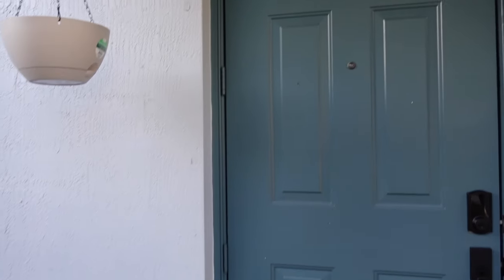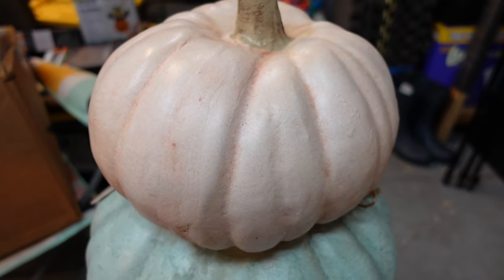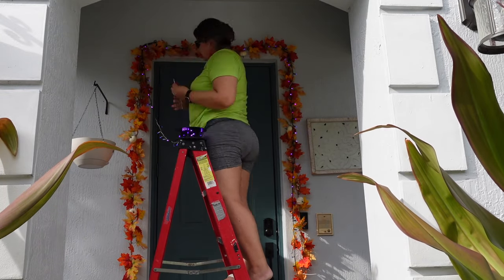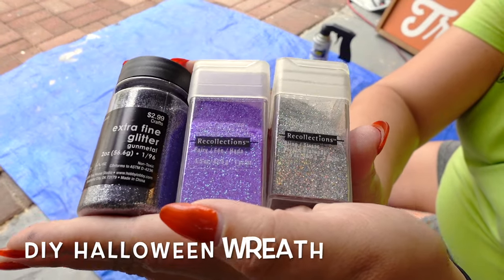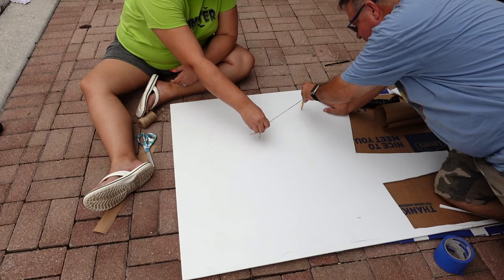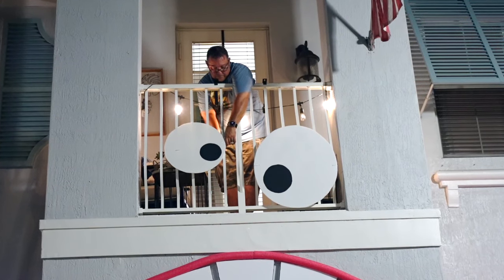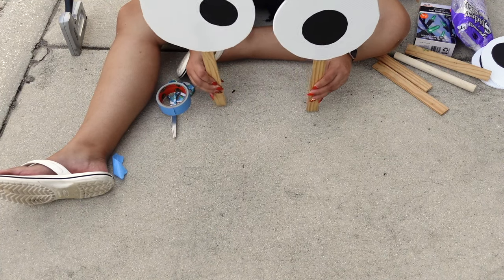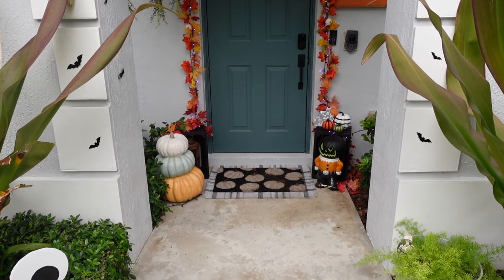🎃 HALLOWEEN OUTDOOR DECORATE WITH ME | SPOOKY HALLOWEEN DECORATION IDEAS FOR OUTSIDE & DIY 2023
Hello my friends!  In today's video I'm sharing how we decorated the outside of our home for Halloween.  Join me as I decorated with some spooky, family friendly decor.  I include a few DIYs including a Monster House! And of course some funny skeleton scenes that'll take it to the next level. These ideas will make your house the highlight of your neighborhood.  You'll have lots of happy trick or treaters at your door!

Corrugated plastic:

Large spiders:

Skeleton SVG file:

You can get this music for your own videos!